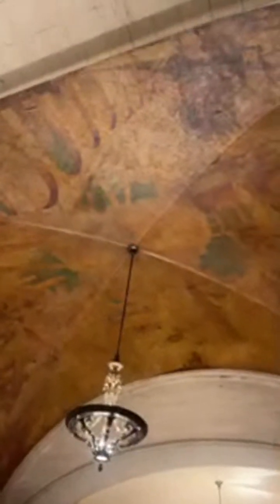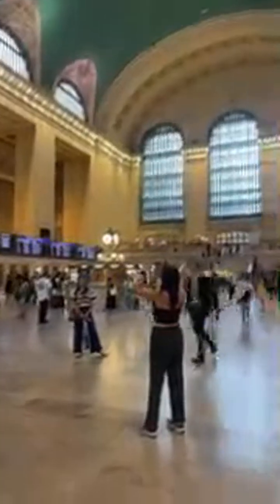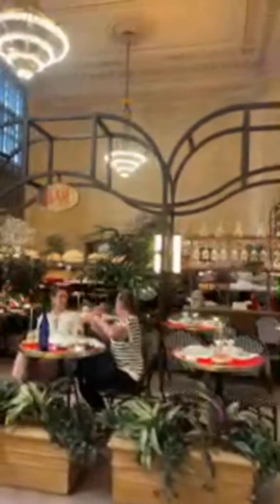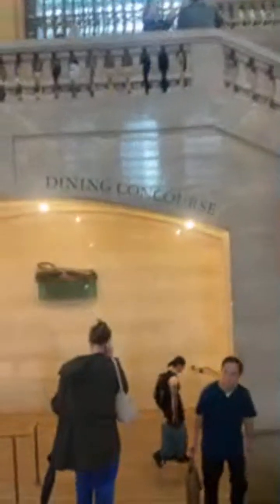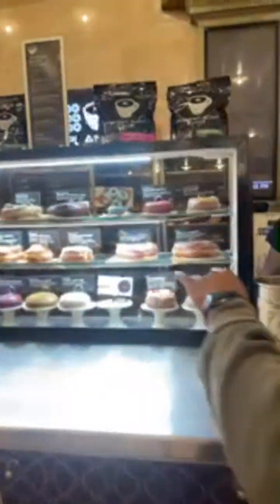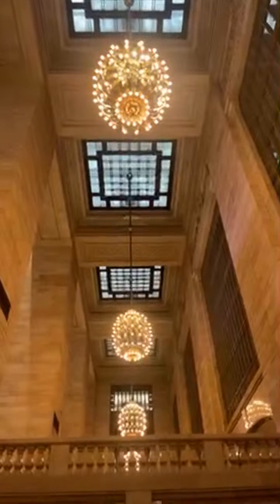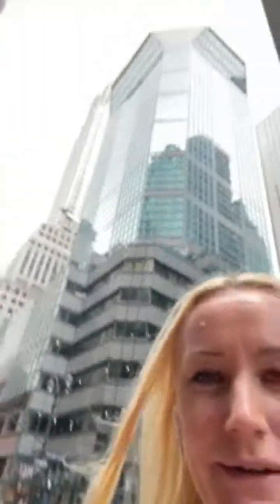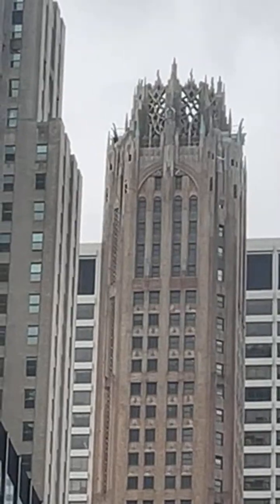Tour of Grand Central Station + My Fave Mocha Latte In NYC ❤️🗽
My favorite building in New York is Grand Central Station, and it so happens that the most delicious iced mocha latte is inside it, as well! Taking you on a quick tour, live!